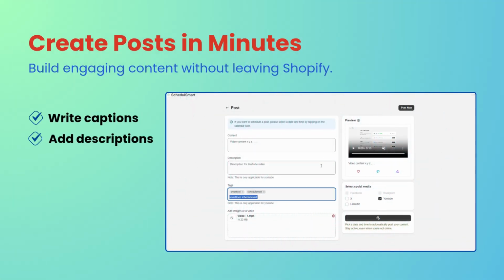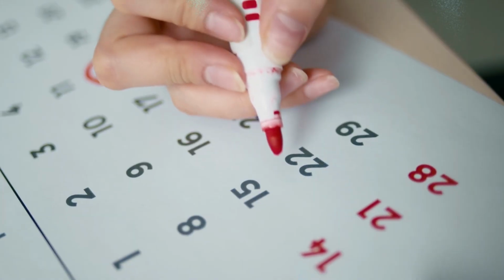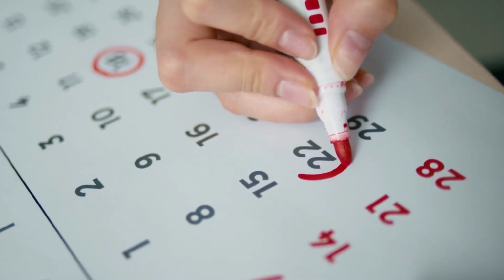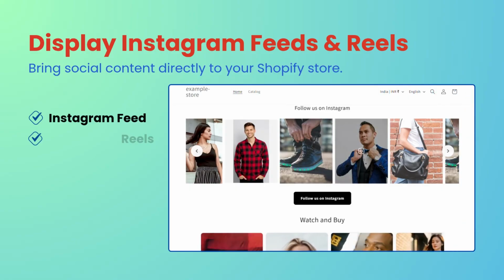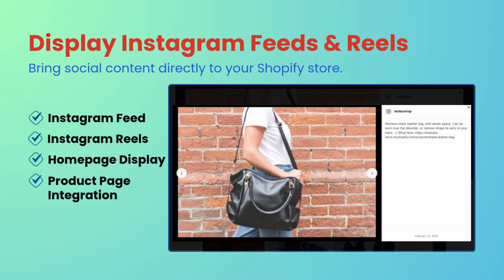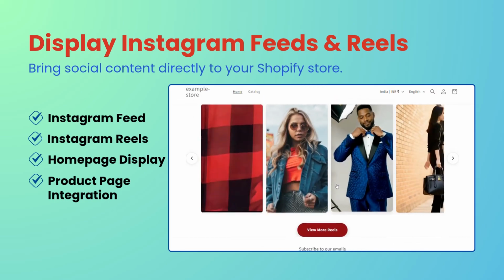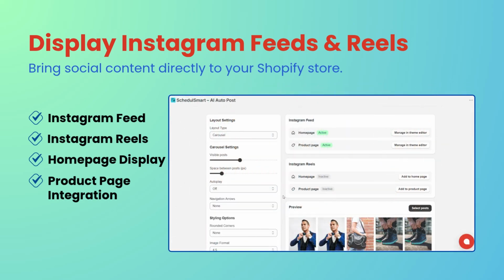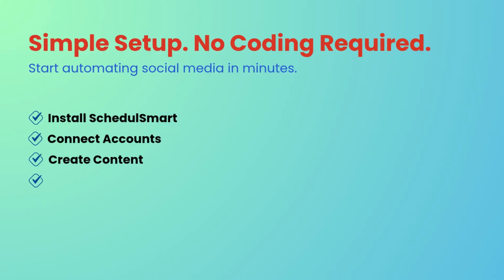Introducing SchedulSmart 🚀 | AI-Powered Social Media Scheduling for Shopify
🚀 Welcome to SchedulSmart – AI Auto Post, the easiest way for Shopify merchants to create, schedule, and publish social media content from one powerful dashboard.

In this video, you'll discover how SchedulSmart helps you:
✅ Schedule posts across multiple social media platforms
✅ Generate AI-powered captions in seconds
✅ Publish product and promotional posts effortlessly
✅ Manage all your social content from one place
✅ Track performance with built-in analytics
✅ Display Instagram feeds on your Shopify store

Whether you're a small business or a growing brand, SchedulSmart saves you time while keeping your social media active and engaging. The app supports scheduling and publishing across major platforms including Facebook, Instagram, LinkedIn, X (Twitter), and YouTube.

👍 If you found this video helpful, don't forget to:

Share with fellow Shopify merchants